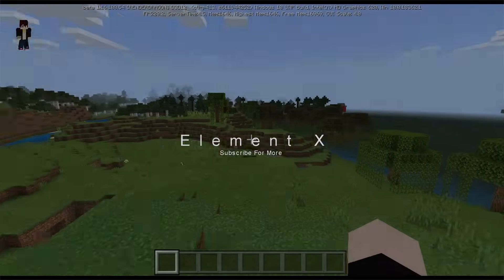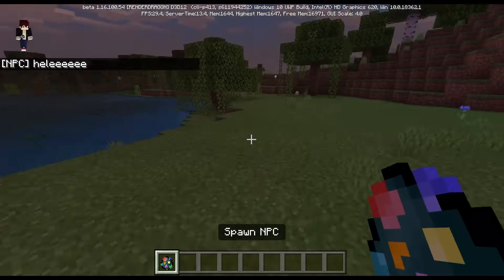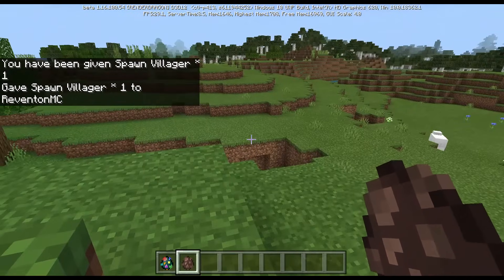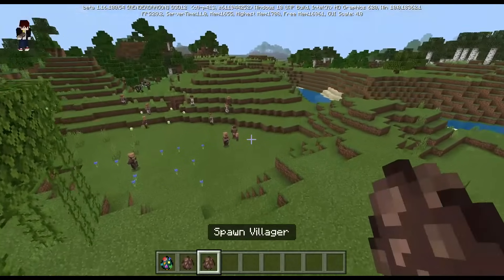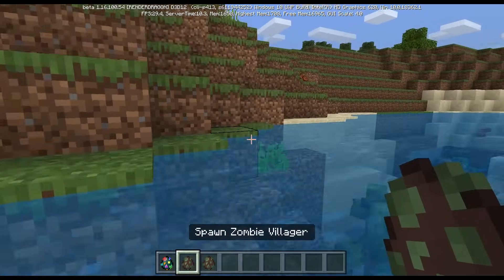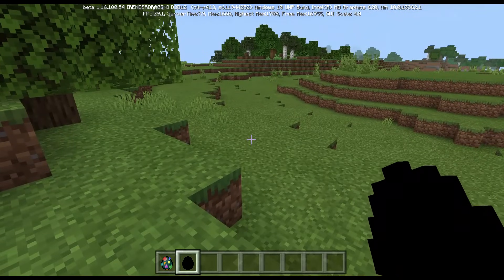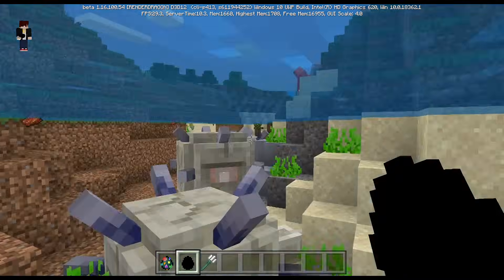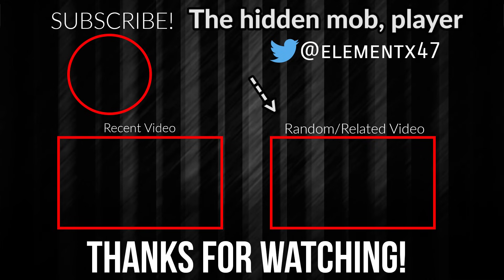How to get Hidden Spawn Eggs with 1 command - Minecraft PE/BE 1.16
This video shows you how to get all the hidden spawneggs obtainable with just only one command. the command will let you obtain the hidden spawn eggs available in minecraft pe/be 1.16. Have you ever wondered what these spawn eggs will do? well, check them out in this video. this minecraft pe video was NOT made using mods or addons. these are vanilla spawn eggs
■■■■■■■■■■■■ Music(s) used ■■■■■■■■■■■■■
    ) Darude Sandstorm